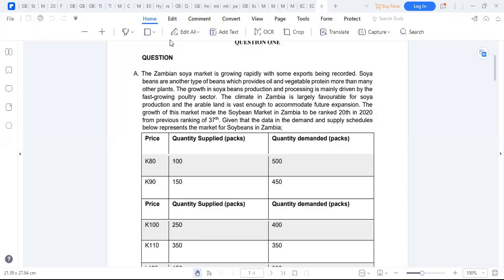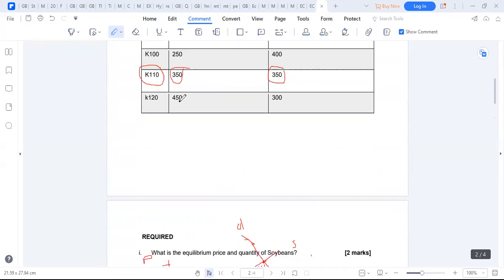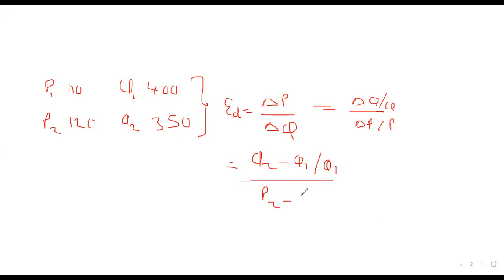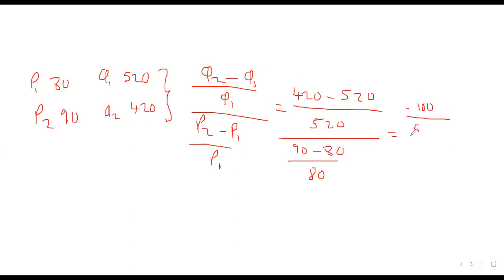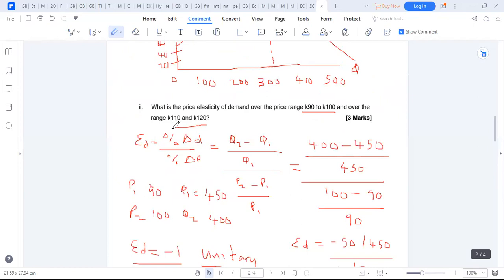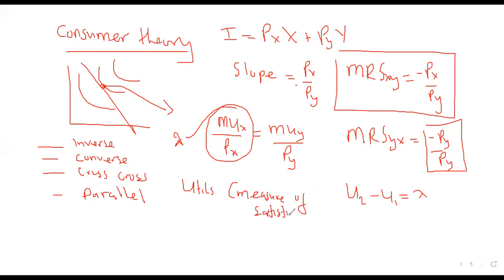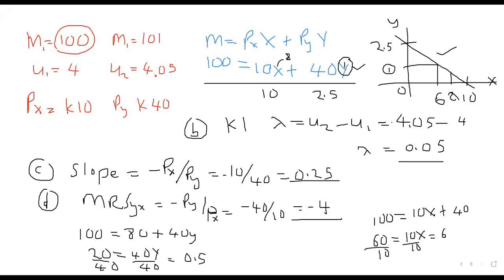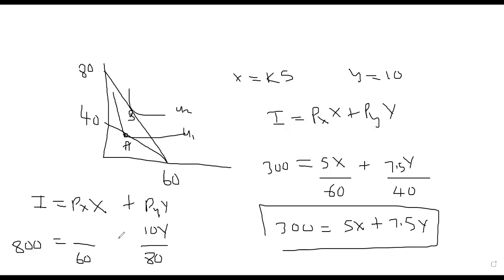TEST REVIEW elasticity